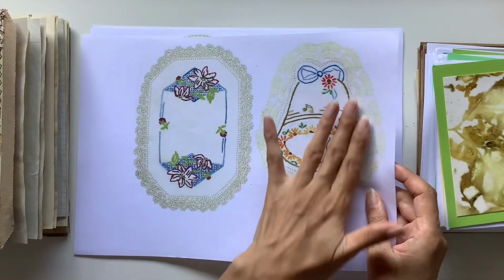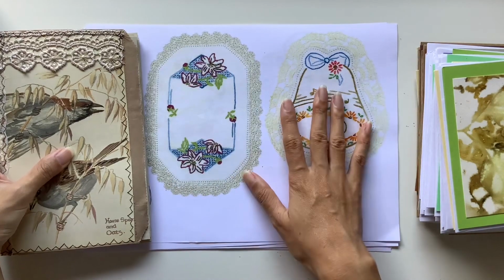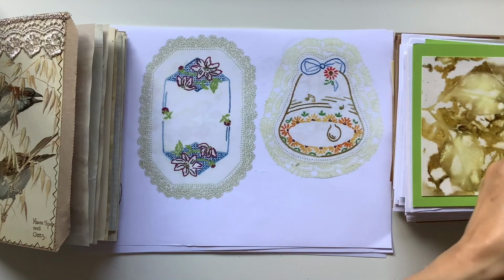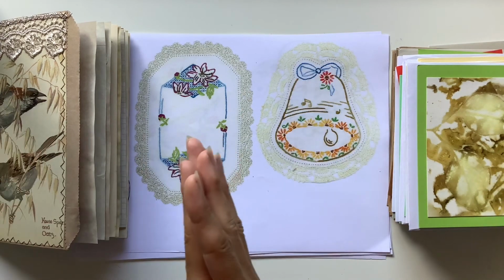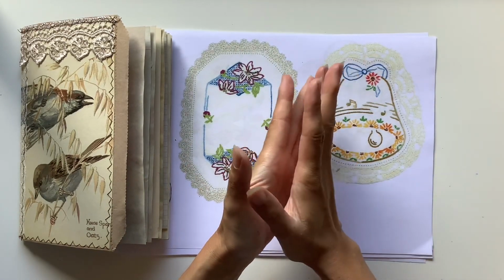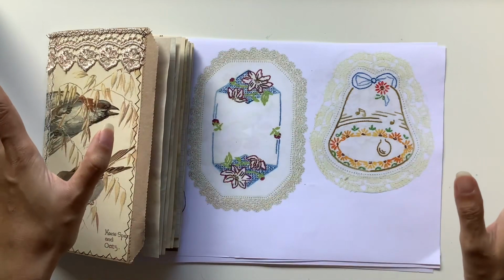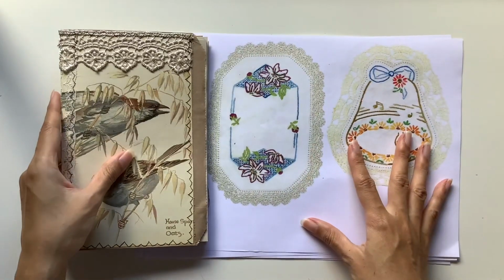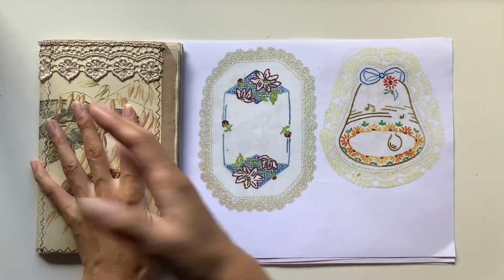Willow World: Linen pack, Edith Holden journal, free bible course, new direction - Chatty update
Hello, hope you enjoy this month’s Willow World update where I share what’s new and what I’m up to in the world of Willowbound Journals.

Mental health fundraiser: Donate crafty items for $10 mystery packs for Beyond Blue raising money for Beyond Blue and a book I'm publishing for wellbeing.